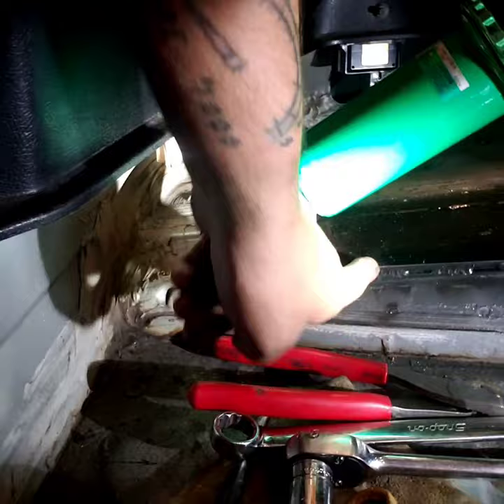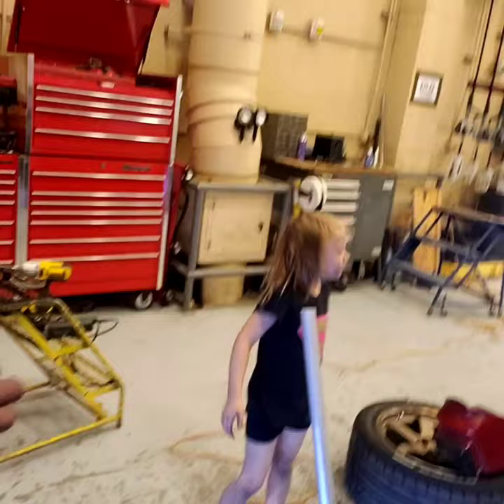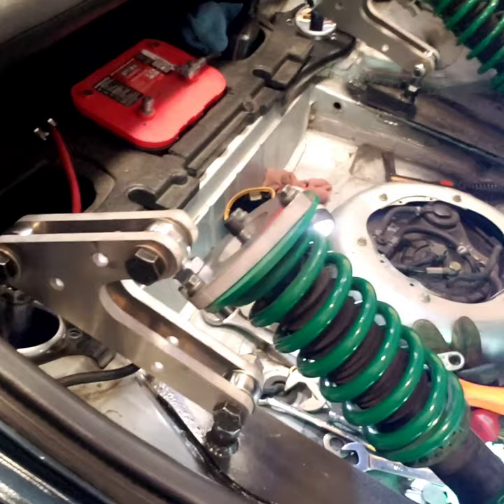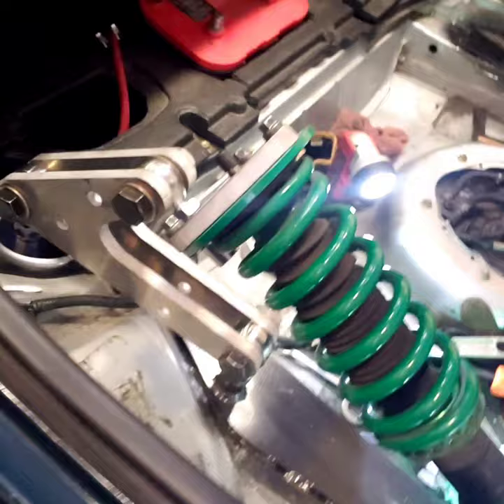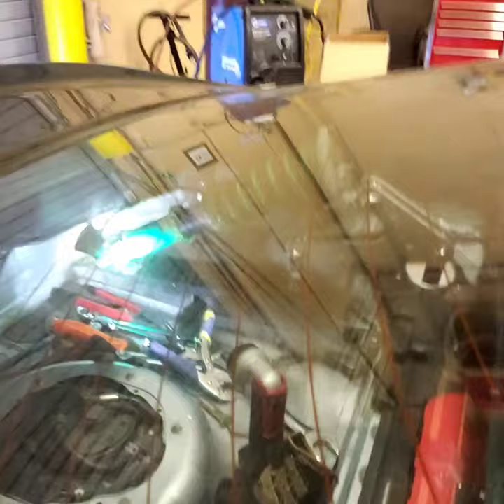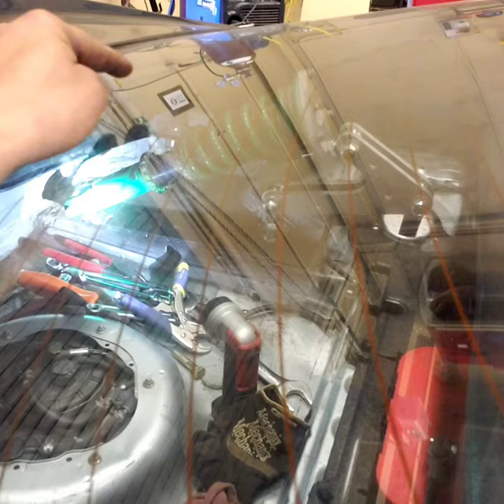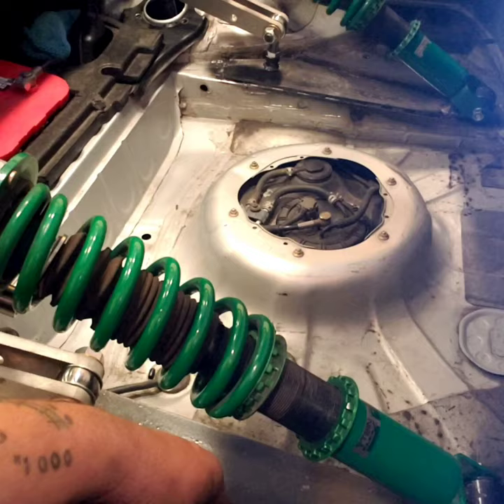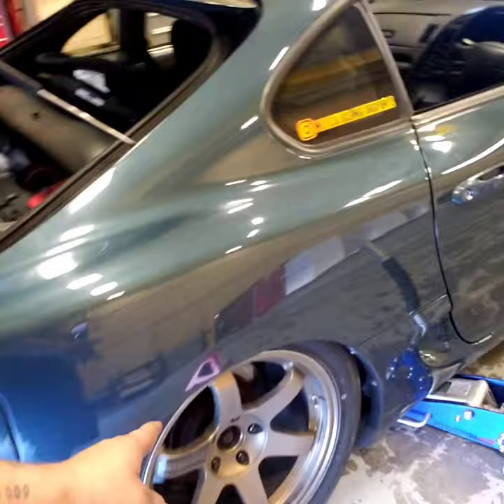Supra vlog #9: pushrod suspension update and some good news!!!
Suspension definitely needs some stuff redone. if anyone has a link to change the top hats that would be awesome!!. if you like the video content please like, subscribe, share to your friends. i appreciate all the support.